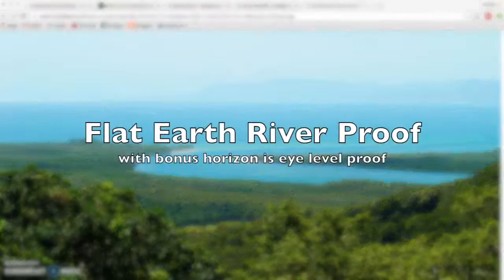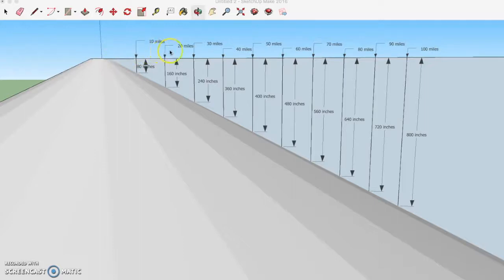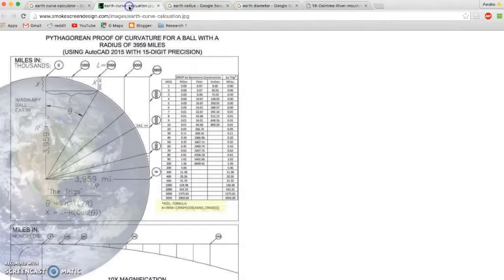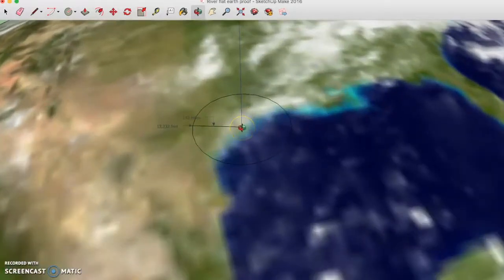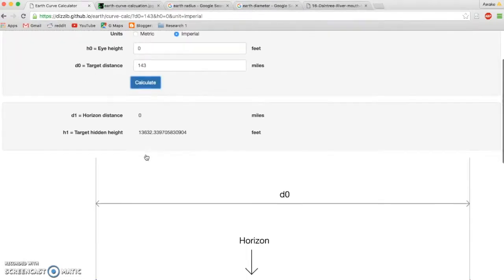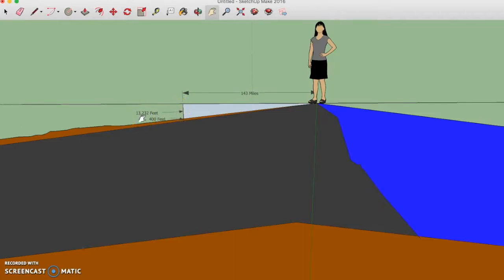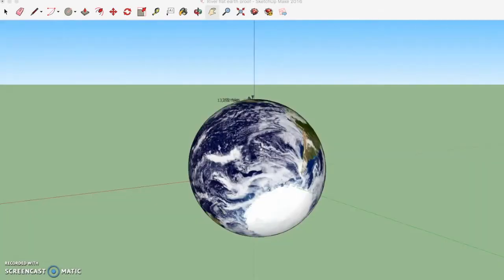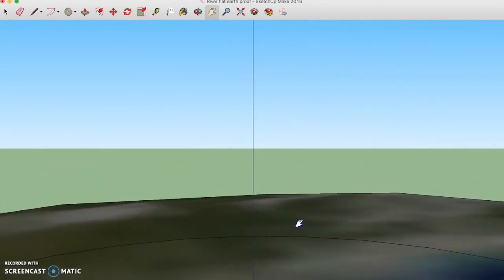River Flow Proofs FLAT EARTH A Real Proof!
see for yourself if water is able to flow up hill,
but it will never happen on a ball, the globe is a big deception